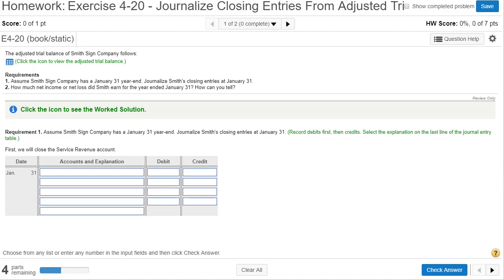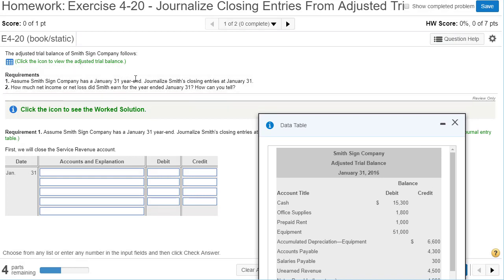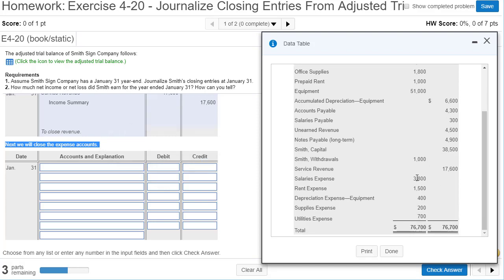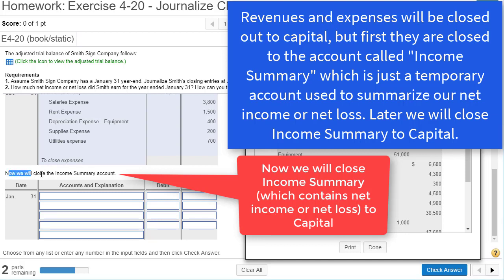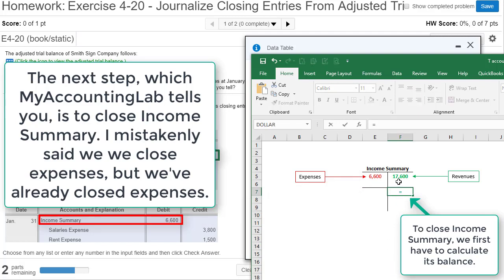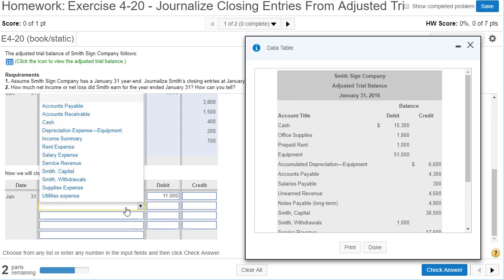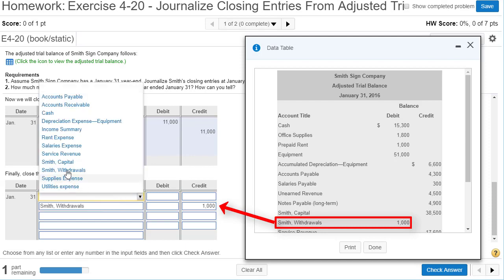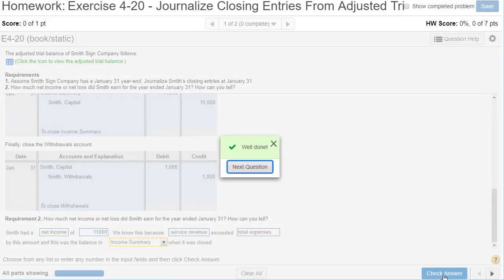Exercise 4-20 Journalizing Closing Entries from Adjusted Trial Balance (Worksheet)